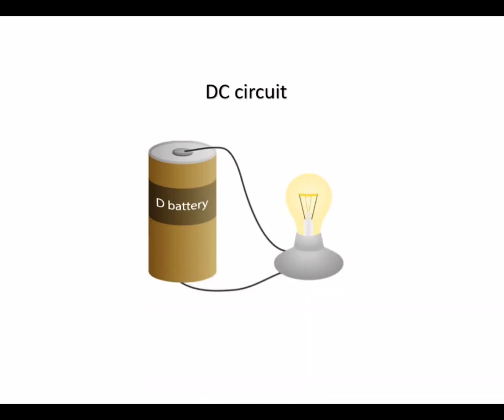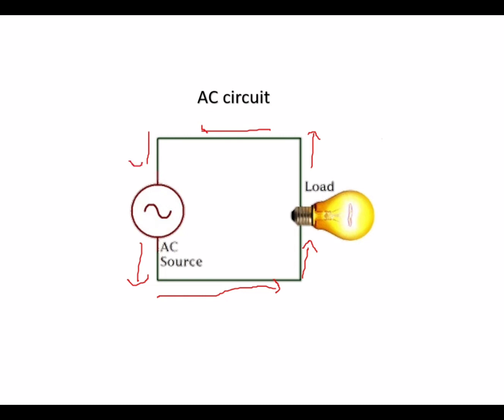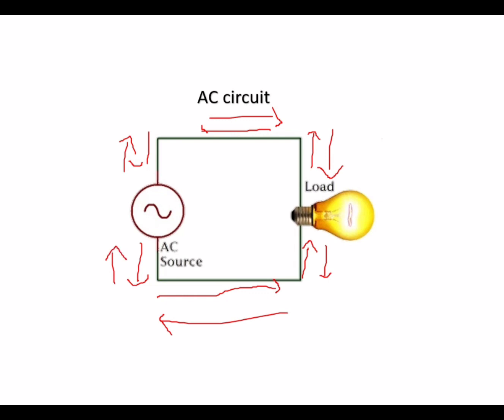AC and DC system